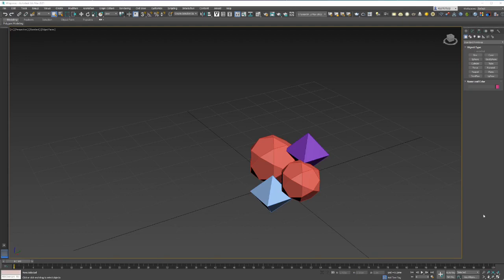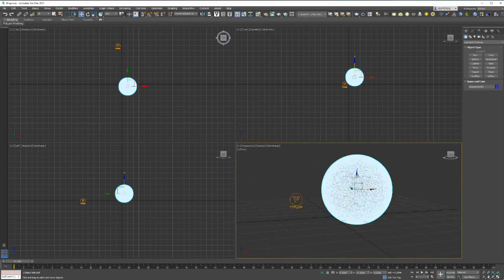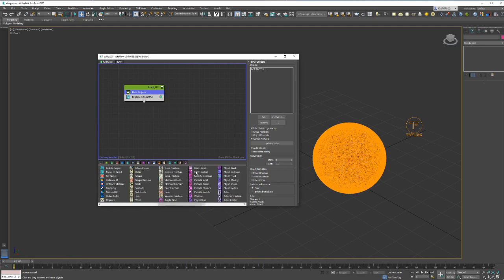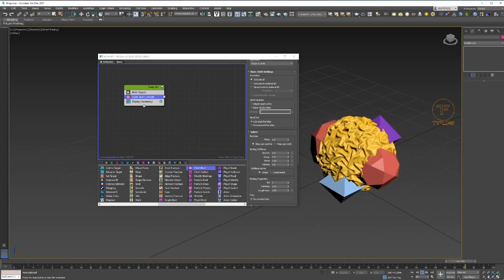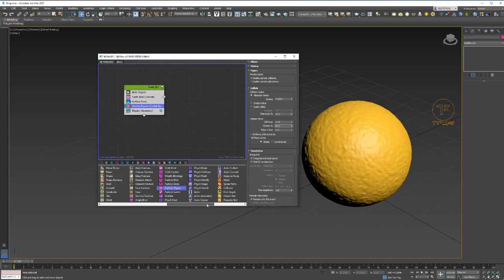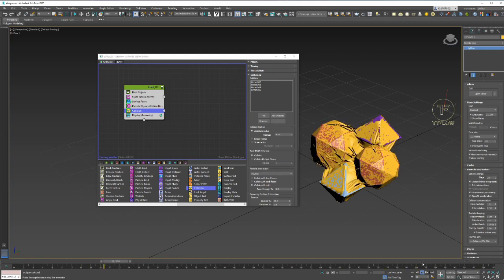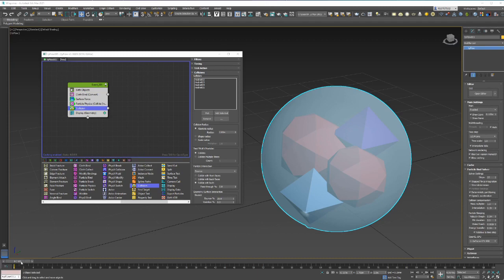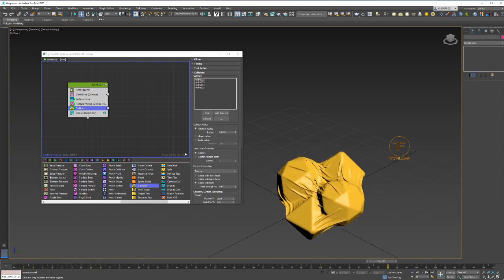HF_07 Object Wrap - TY Flow (3ds Max)